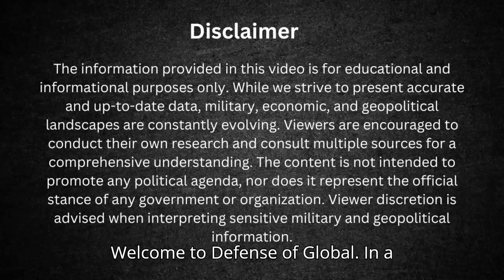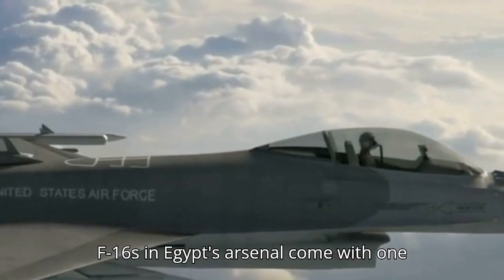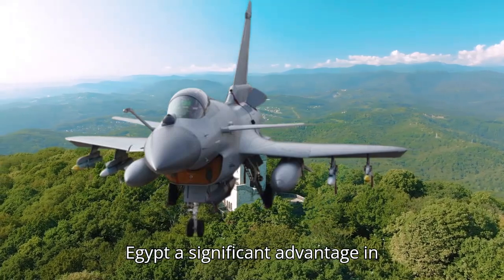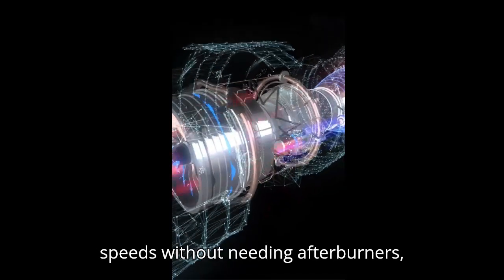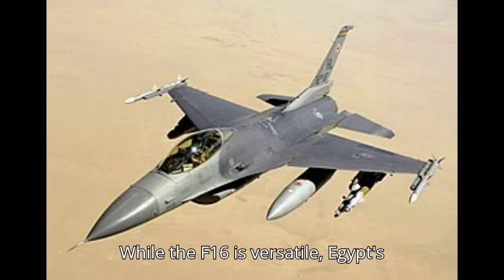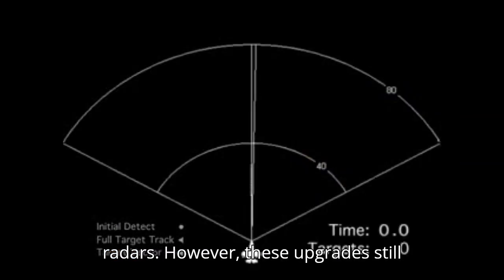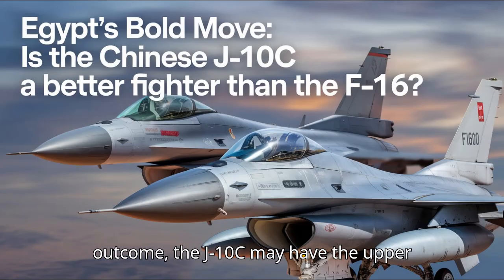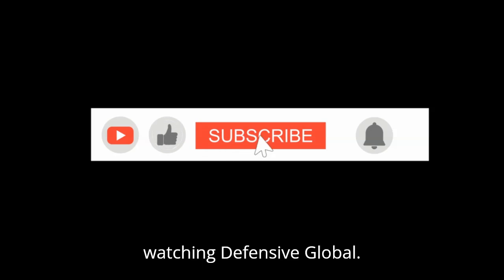Egypt's Bold Move: Is the Chinese J-10C a Better Fighter Than the F-16?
In a strategic shake-up, Egypt has opted to purchase the Chinese J-10C fighter jet, raising eyebrows around the globe. But why did Egypt choose this aircraft over the American F-16, a long-time staple in their fleet? In this video, we delve into the specifications, capabilities, and overall performance of both the J-10C and the F-16. We’ll explore the reasons behind Egypt’s decision, from advancements in technology to strategic considerations. Join us as we uncover whether the J-10C is a superior fighter or just a bold gamble.